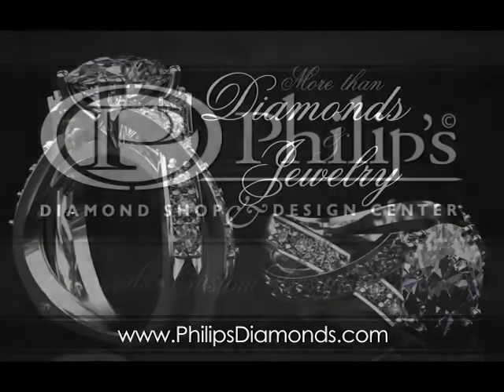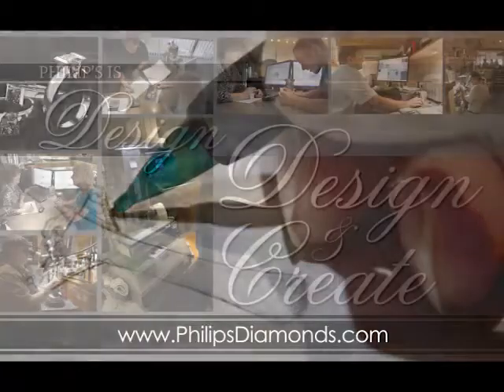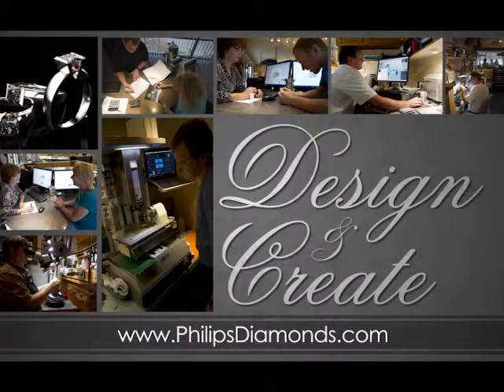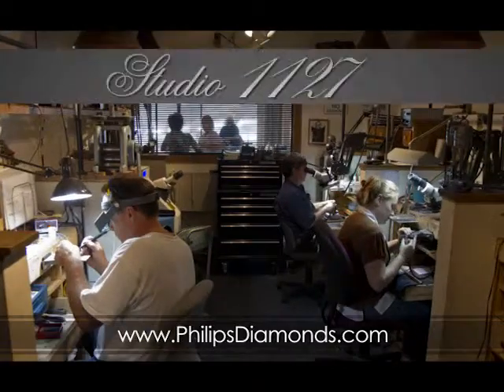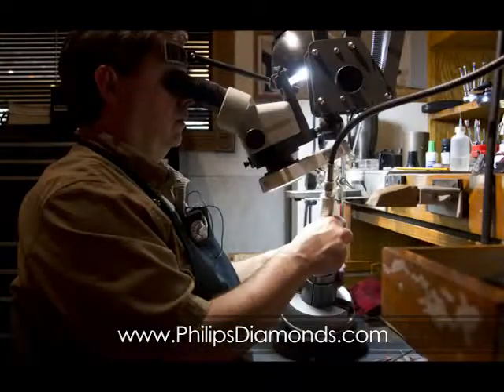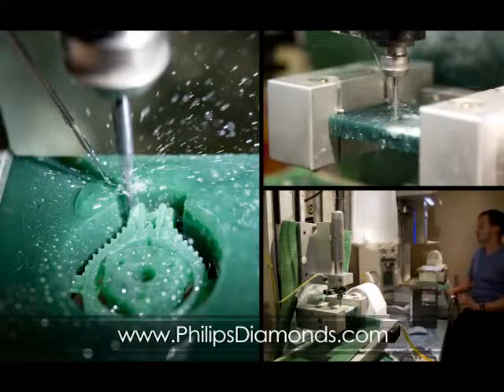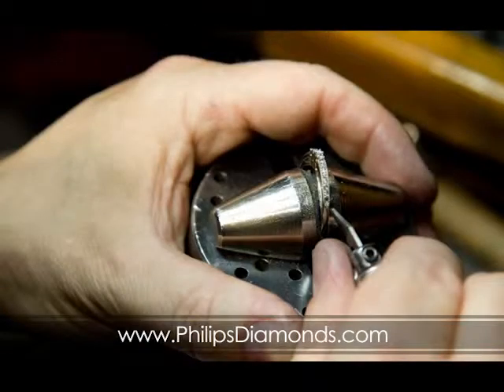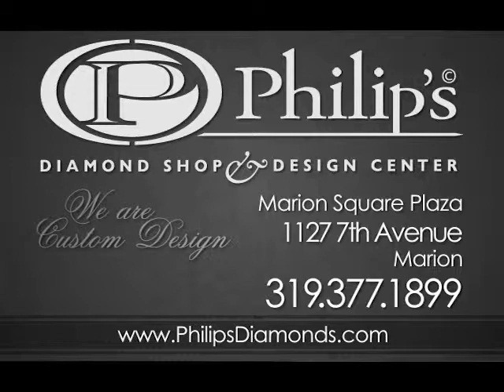Philip's Diamond Shop Custom Design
Custom design means you're only limited by your imagination and probably physics. We design and build your jewelry in-store, from scratch. Stop in and see what we can do for you.

Philip's Diamond Shop & Design Center
1127 7th Ave
Marion, IA, 52302